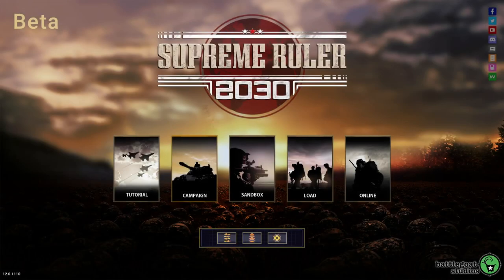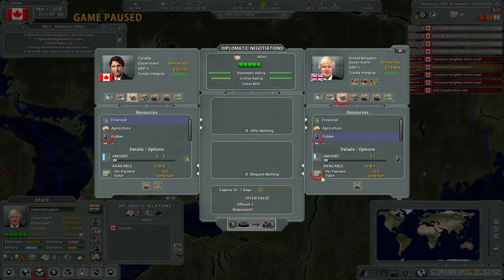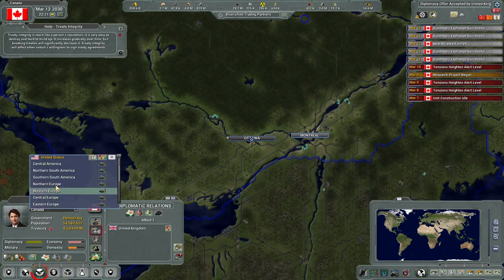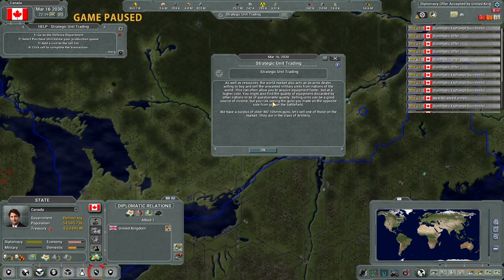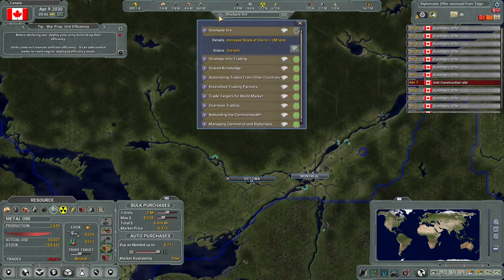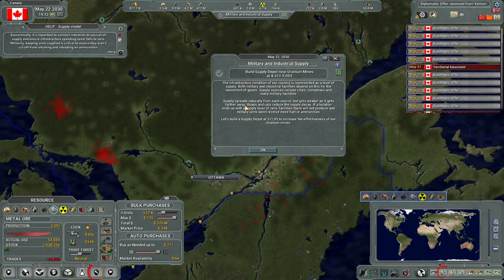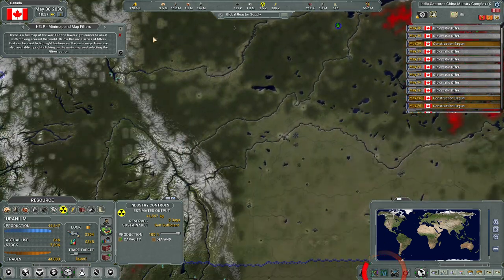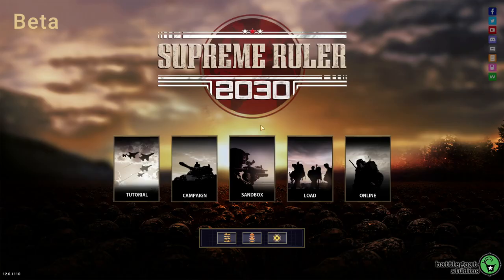Supreme Ruler 2030 (closed beta) - Let's Play Poorly - 1.06 - tutorial 3!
Diplomacy! Commerce! Market manipulation!